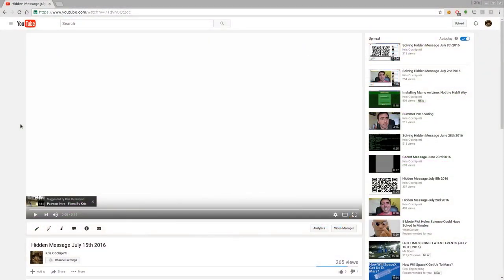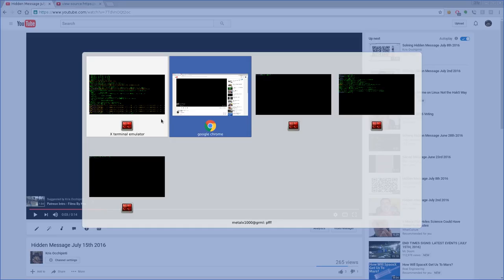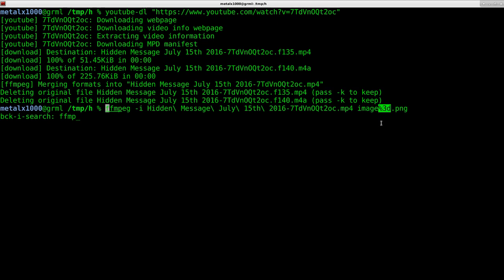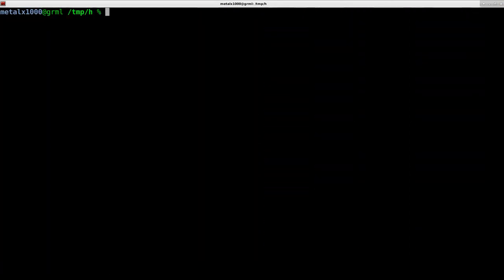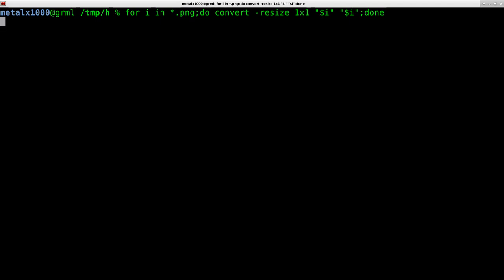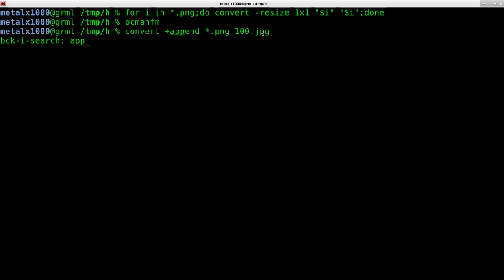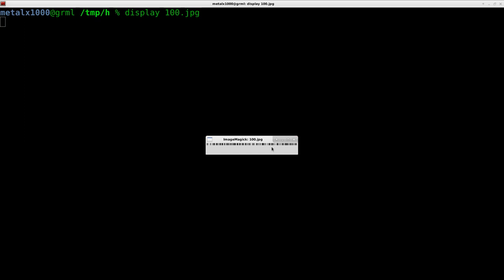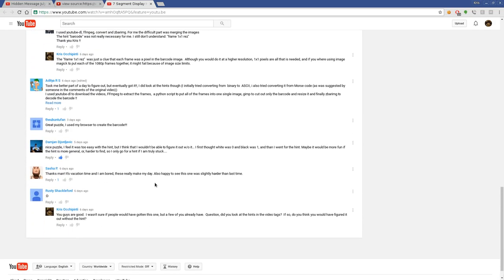Solving Hidden Message July 15th 2016